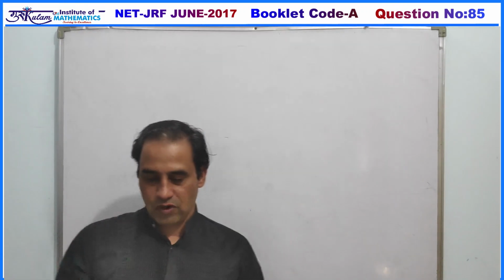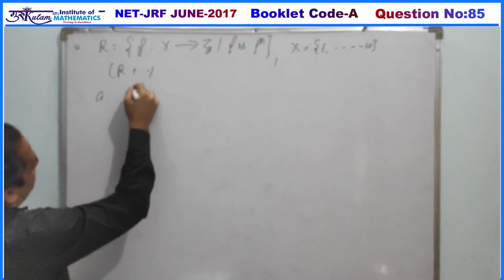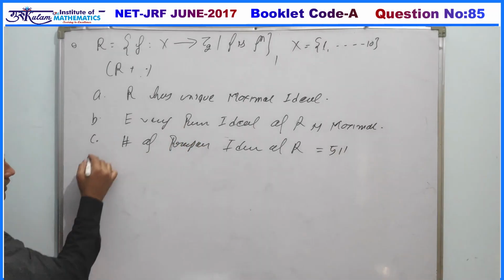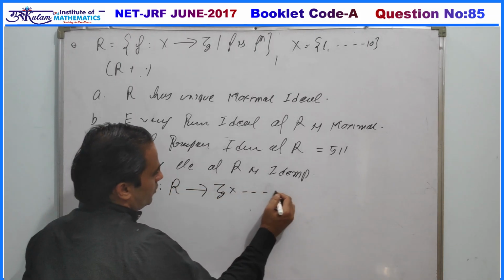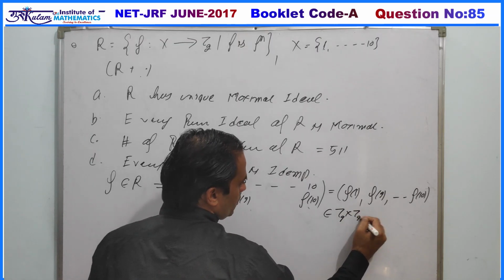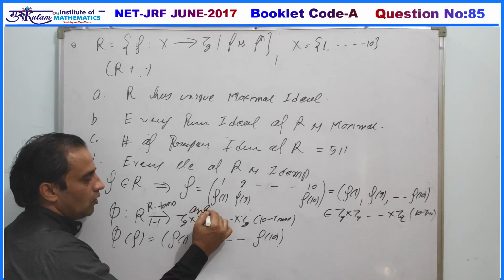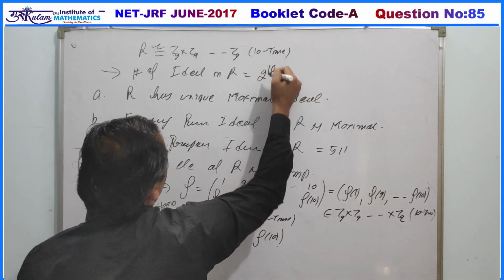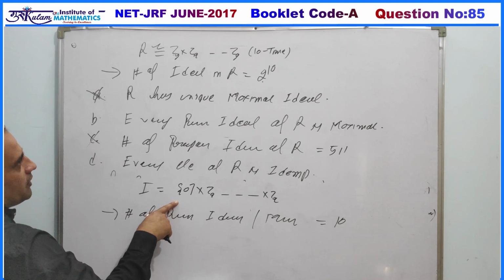NET Jrf June 2017 Q.No. 85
Ring Theory previous Year's questions solution